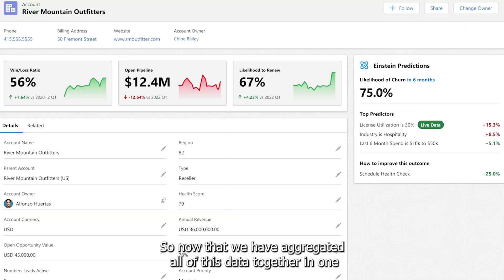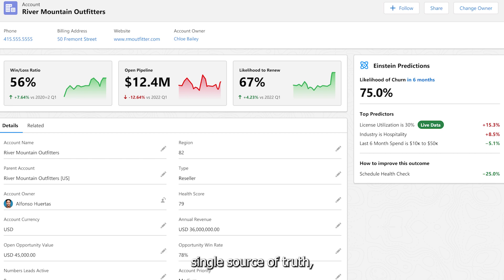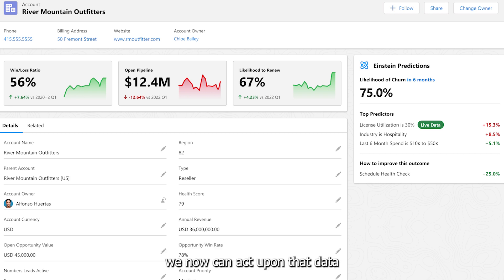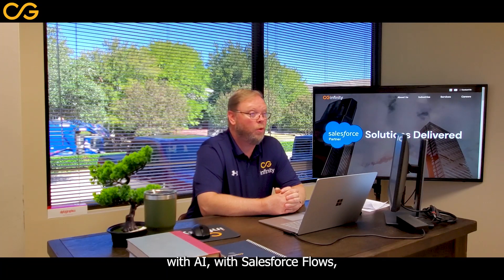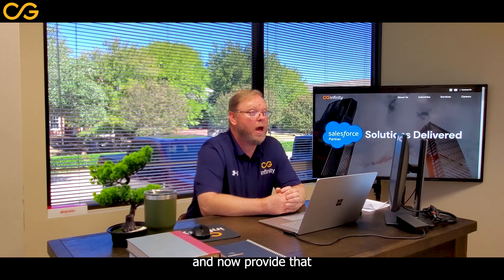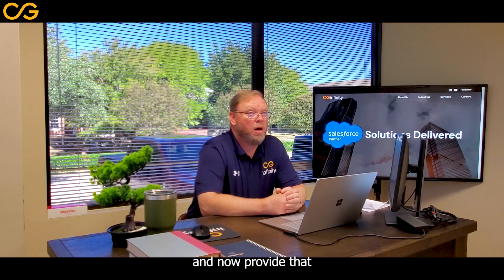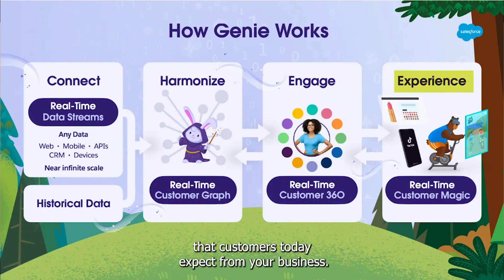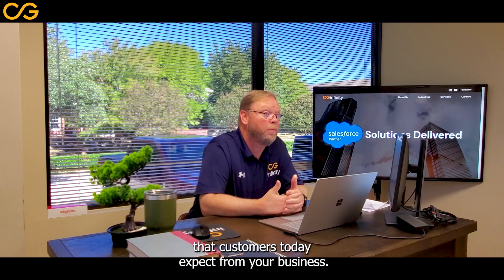Salesforce Genie (Part 2) | Mike Reeves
Hear from Mike Reeves on how Salesforce Genie can work for your business!